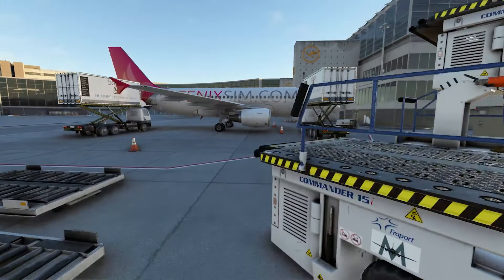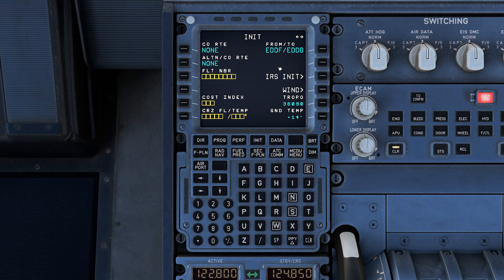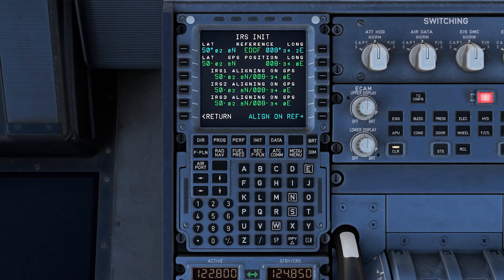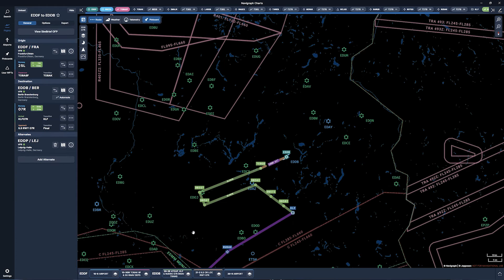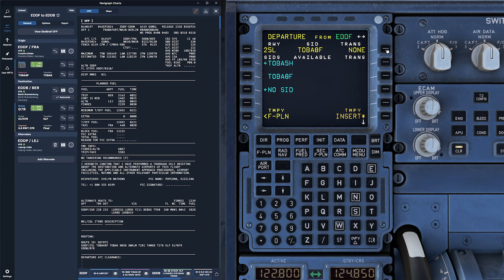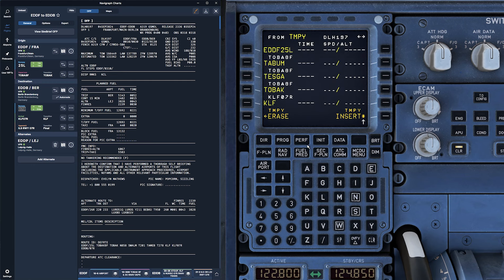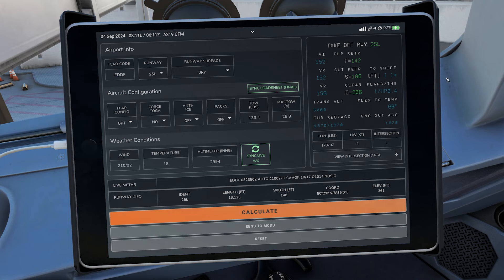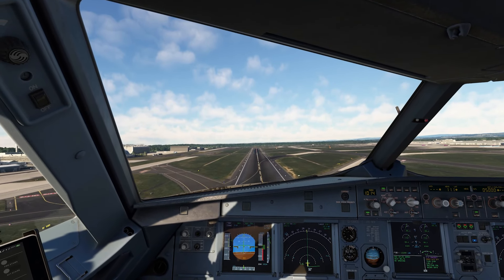Master the Fenix A320 MCDU Setup: SimBrief, EFB, V-Speeds & Flight Plan Tips for MSFS!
This is the ultimate guide to setting up the Fenix A320 MCDU using SimBrief and the EFB in Microsoft Flight Simulator! Whether you’re a beginner or an experienced simmer, this video covers everything you need to know about importing your flight plan from SimBrief, configuring your V-speeds, and managing your aircraft’s performance data using the EFB.

What you’ll learn:

- How to import flight plans from SimBrief into the MCDU and EFB
- Setting V-speeds and performance settings via the EFB
- Step-by-step IRS alignment and MCDU initialization
- How to handle in-flight waypoint changes and discontinuities
- Syncing passengers, fuel, and more from the EFB to the MCDU